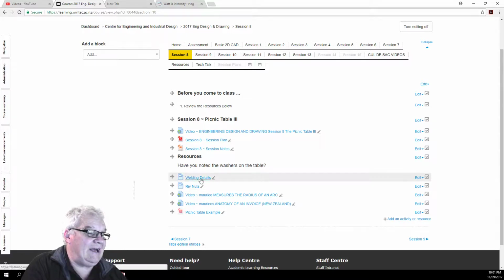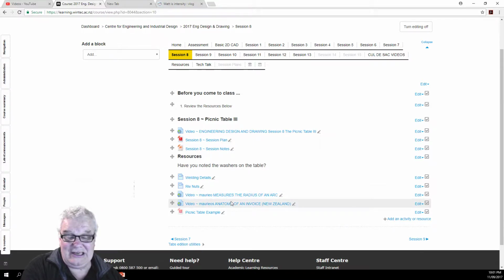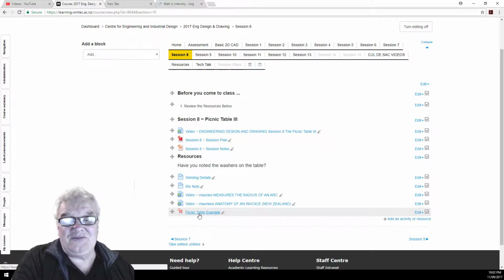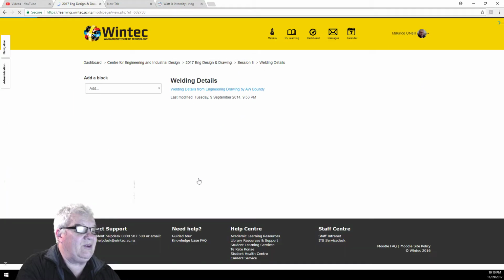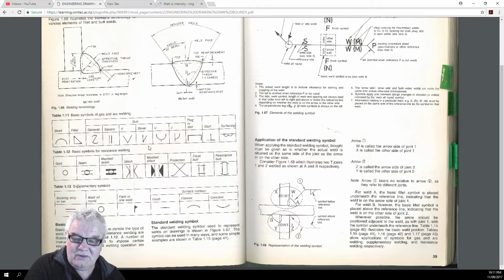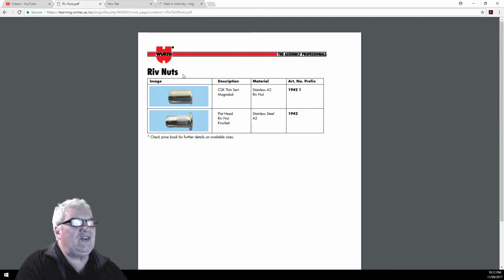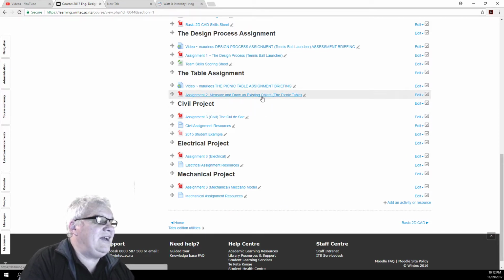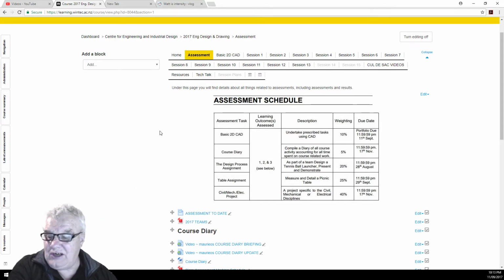ENGINEERING DESIGN & DRAWING Session 8 The Picnic Table III